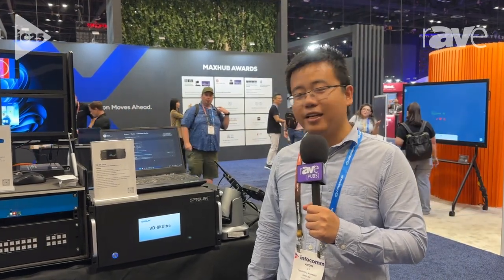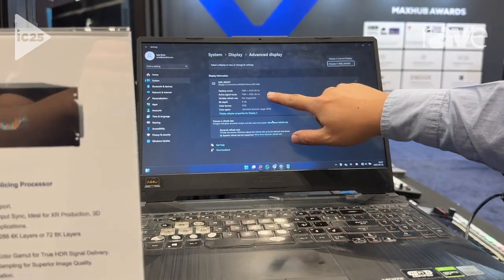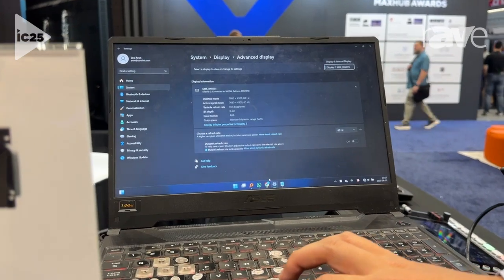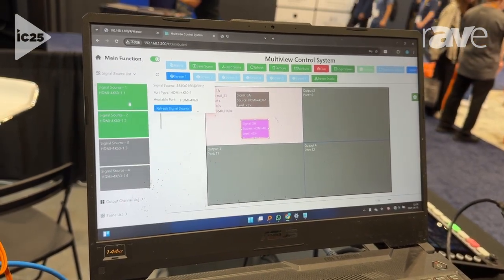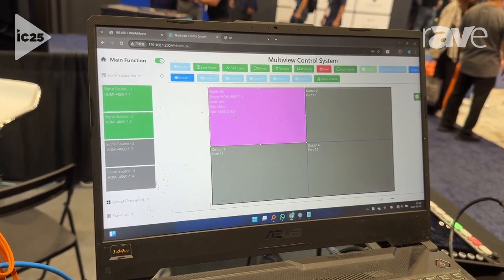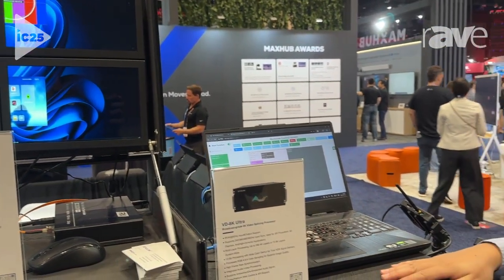InfoComm 2025: SPROLINK Introduces VD-8K Ultra, an 8K Video Splicing Processor for Broadcast